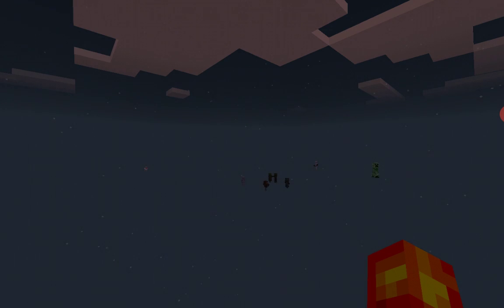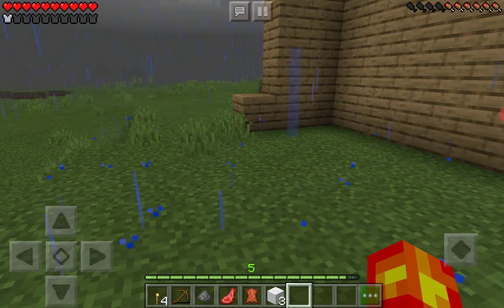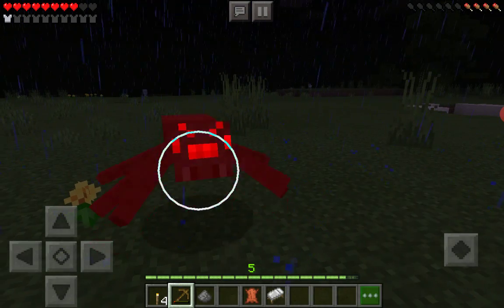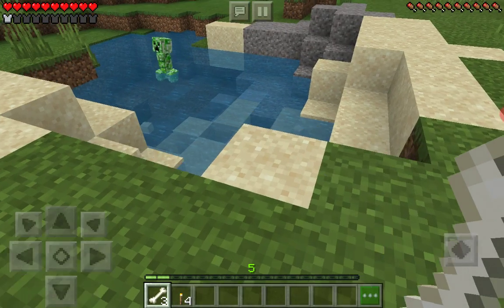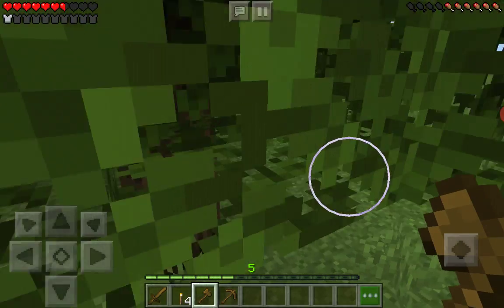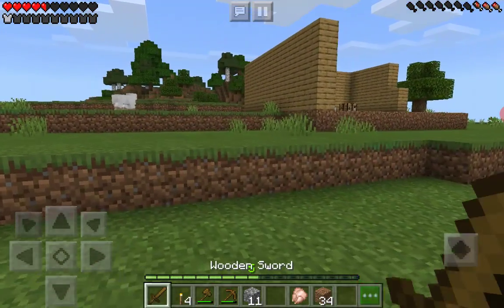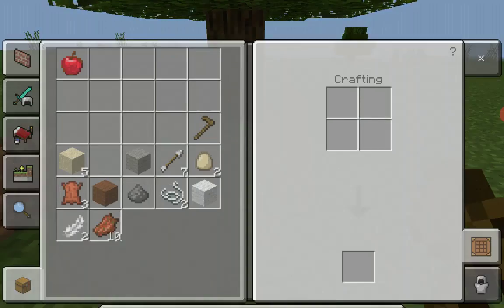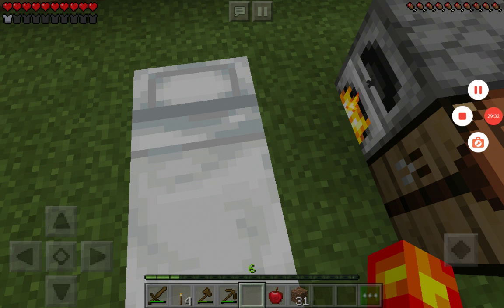How to play minecraft tutorial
This is tutorial on how to play minecraft